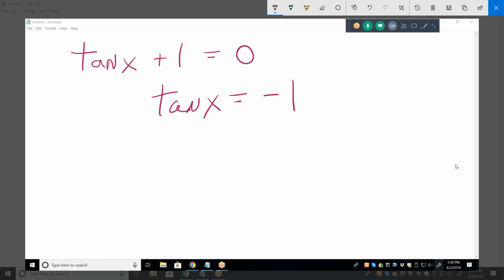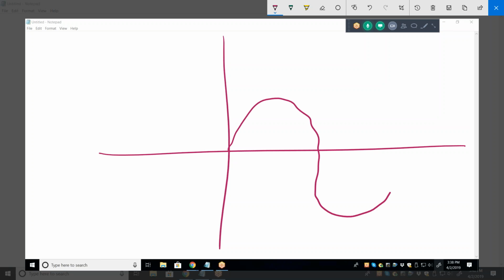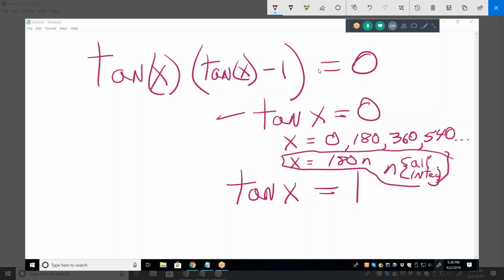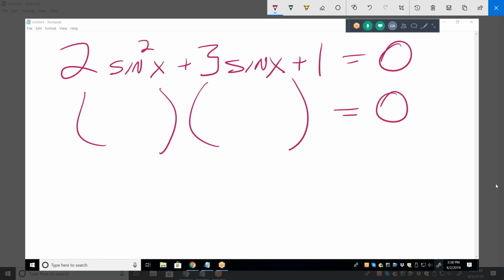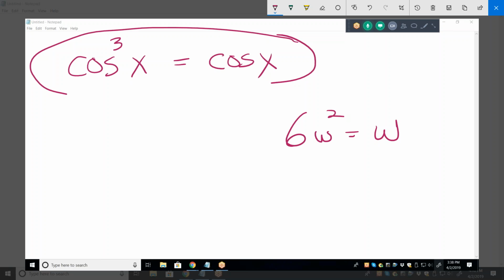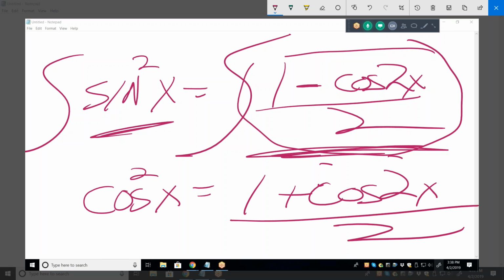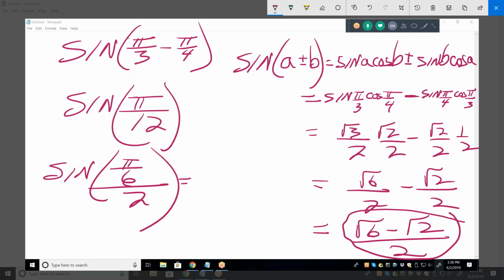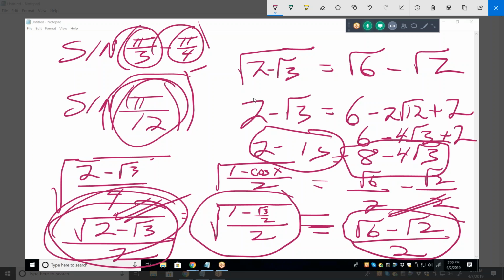Online Trig tutoring, GM040219